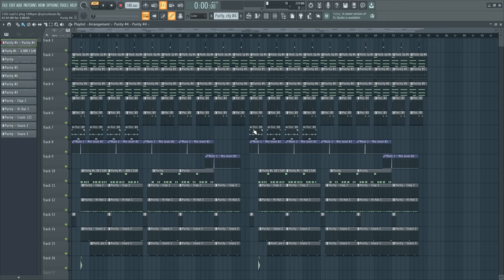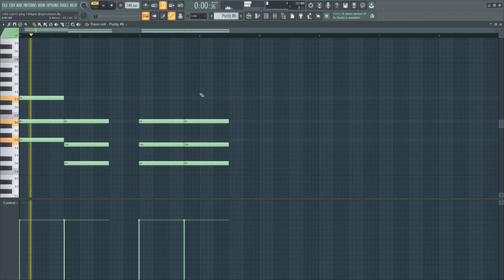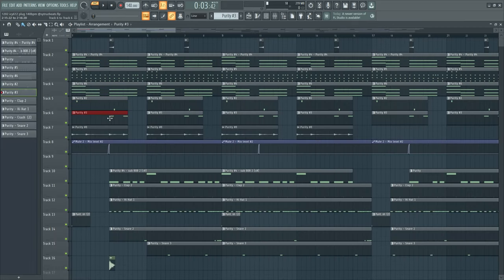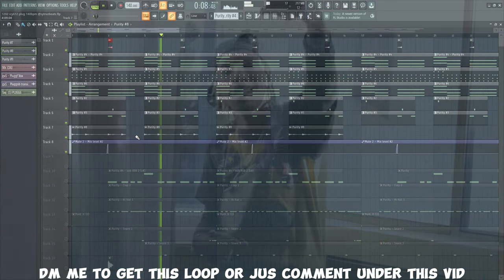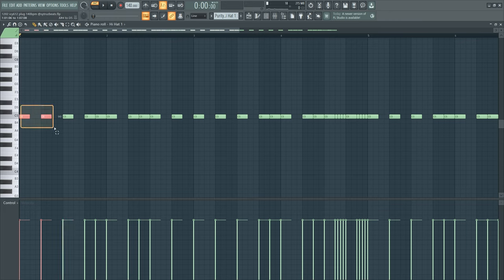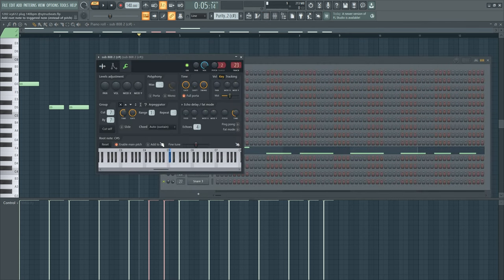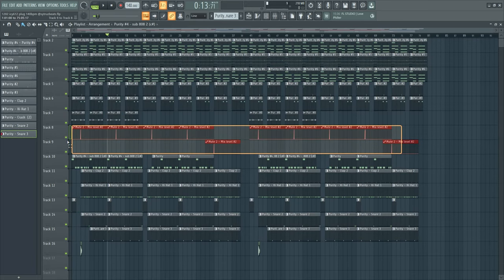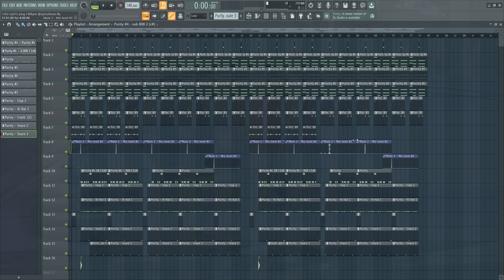[TUTORIAL] How to make Stoopidxool Type Beat | Plugg Tutorial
STREAM DARK MOON EP BY JSWERVIN (6 songs prod by me)

00:00 Tutorial Preview
00:28 Intro
00:35 pad
01:07 idk wtf this is
01:23 piano
02:01 ambience
02:25 bells
02:50 reverse bell
03:05 dm me for this melody
03:52 drums (hihats)
04:40 drums (808)
05:25 snare
05:35 full drums
06:18 plugg sauce
06:39 free loopkit with yung valentino
06:57 Bossmanebray - free anakin (prod me)